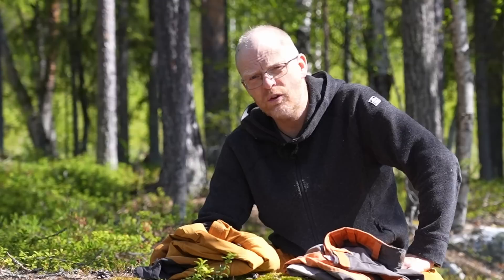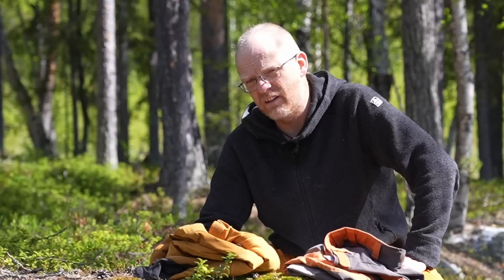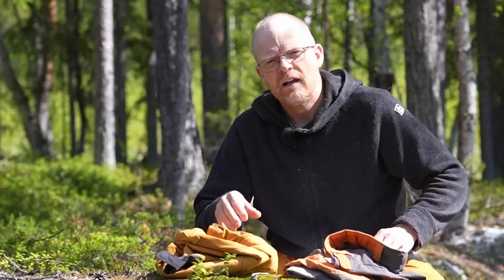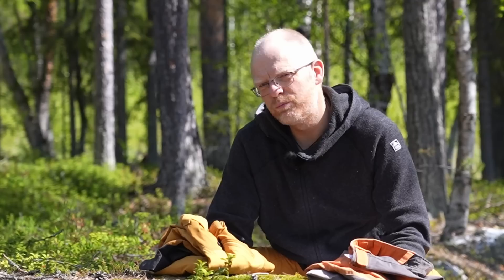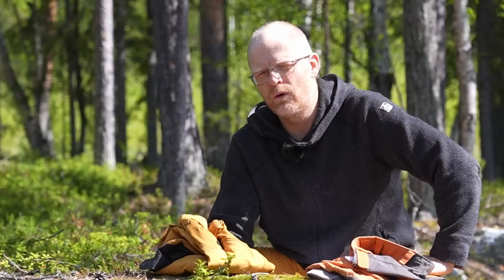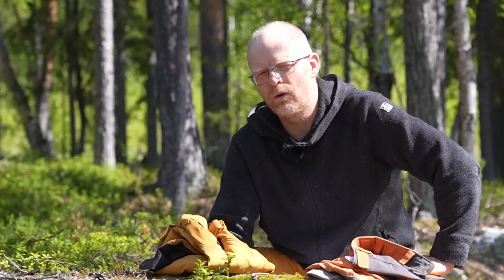Lundhags Hiking Pants REVIEW | Lundhags Makke & Baalka Pant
Lundhags hiking pants, should you buy them or not? In this video review the Lundhags Makke pant and talk and compare them with my almost 10-year-old Lundhags Baalka pants.  I will talk about durability and all pros and cons.
Lundhags is a Swedish outdoor brand that is well known in Sweden from the beginning mostly for their hiking boots. Later on, they also started to make outdoor clothes and some outdoor gear like backpacks, etc.
/Matti

IF YOU LIKE OUR VIDEOS AND WANT TO US TO PRODUCE MORE VIDEOS, PLEASE CONSIDER SUPPORTING US!
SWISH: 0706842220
or
SUPER THANKS via the $THANKS button below our videos.
Your support means so much! Making the videos takes a lot of time.

CAMERA EQUIPMENT WE USE TO MAKE OUR VIDEOS:
CAMERAS:
Sony A7c
Sony A7iii
Sony A7iv
GoPro 10
DJI Osmo Action
LENSES:
Sony SEL-200600G
Tamron AF 28-75/2,8 Di III RXD
Sony E 70-350/4,5-6,3 G OSS
DRONE:
DJI Mavic mini 3 pro
TRIPODS:
Sirui Traveler 5C
GoPro Jaws: Flex Clamp
Joby Gorillapod 3K Pro
MICROPHONES:
Rode Videomic NTG
Rode VideoMicro
POWERBANK:
Nitecore Powerbank NB10000

We are Stina & Matti and we run JOKKMOKKGUIDERNA and WORKING HUSKY KENNEL. We offer guided outdoor tours in Jokkmokk, Sweden Lapland all around the year. During the winter we mostly do sled dog tours. In the summertime, it’s hiking tours, wildlife safaris, canoe, and packraft trips. We live year-round with our 50 Siberian Husky and 2 Border Collies in Jokkmokk.

LINKS USED IN THE DESCRIPTION MAY OR MAY NOT BE AFFILIATE LINKS By using the affiliate links we earn a small fee for your purchase, it does not cost you anything extra to use them. They help us to be able to create more videos for you. Thank you for your support!